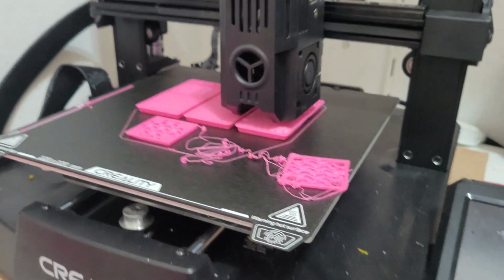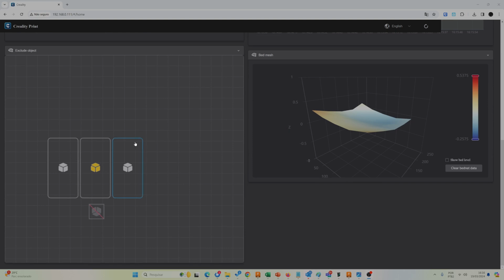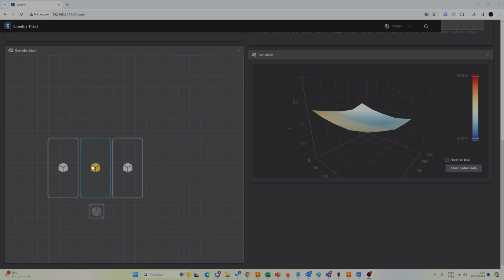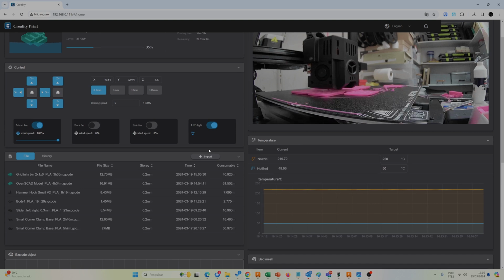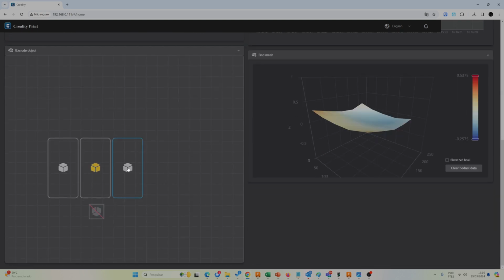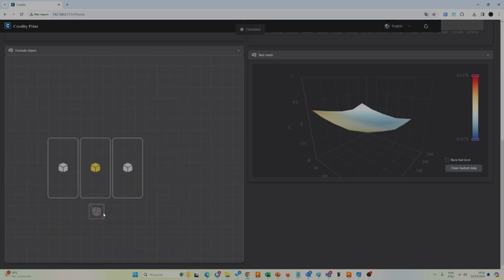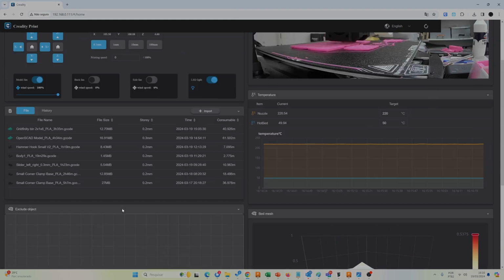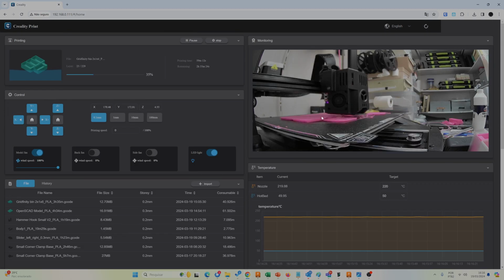Save Objects from a Multi Object Print when only one is failing - CREALITY Ender 3 V3 KE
So imagine you are printing multiple Objects and only one of them starts failing to print correctly. If you have a Klipper based Printer you can access the Web Page and exclude only the one object that is failing.  The rest of the Objects will continue to print as intended and you don´t have to start over from scratch.